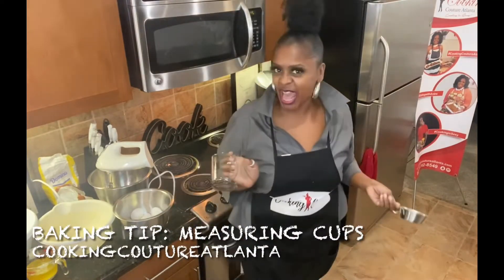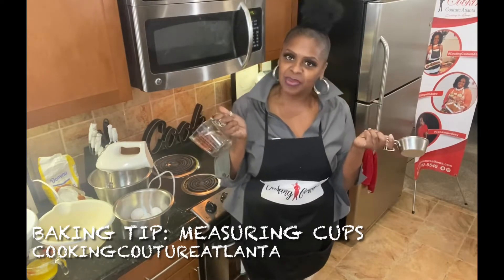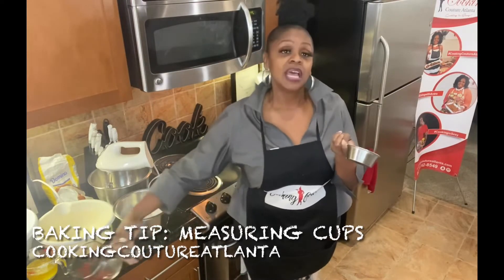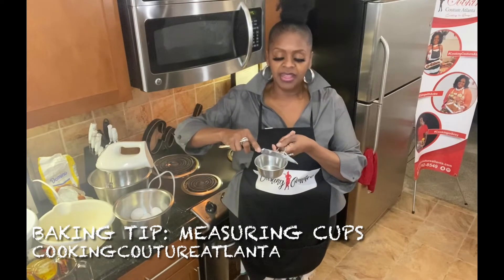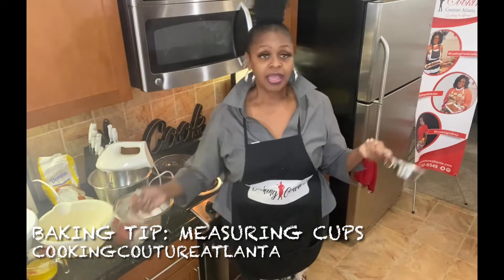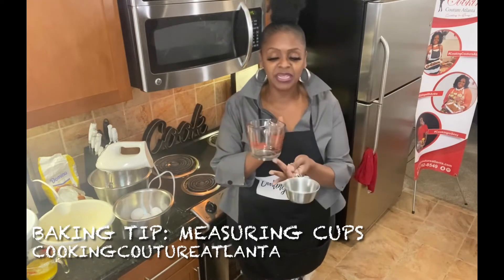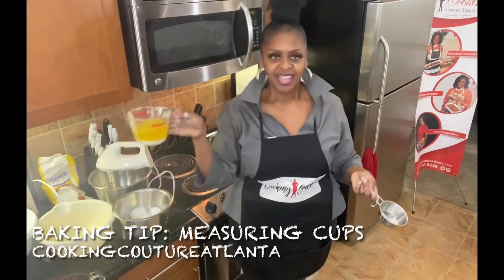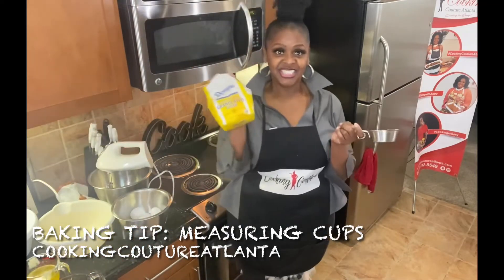Baking Tip: What Are The Different Types Of Measuring Cups!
Liquid & Dry Measuring Cups what’s the difference